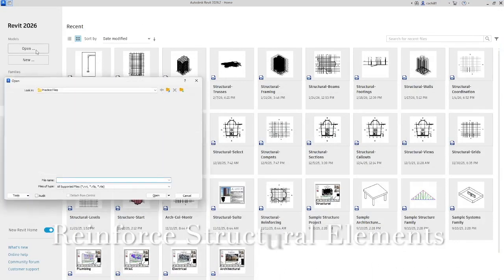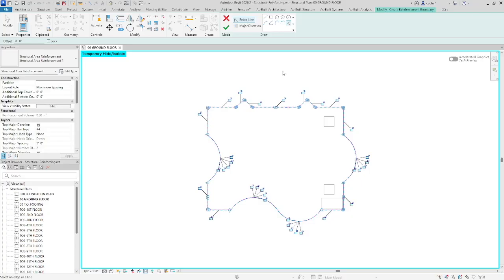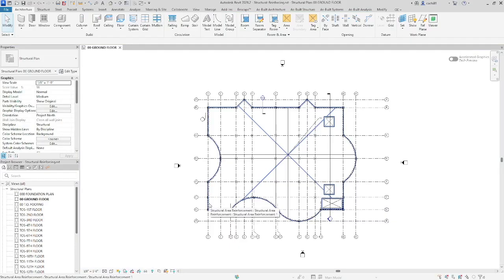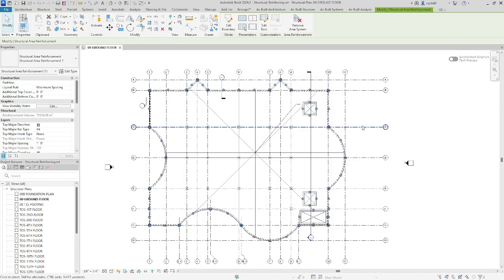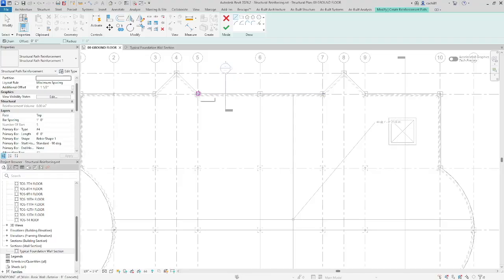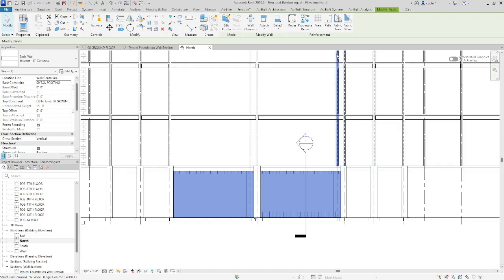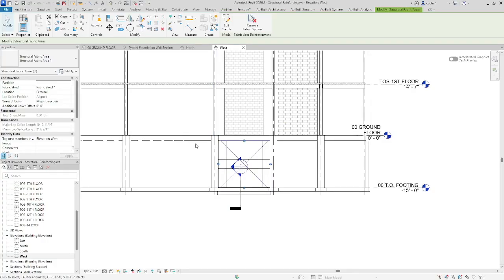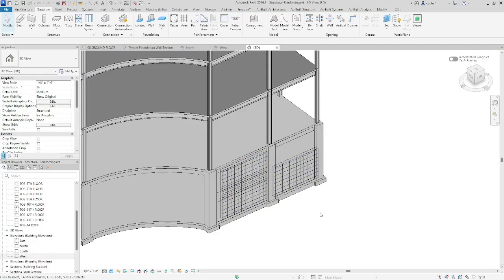Structural Rebar: Reinforce Structural Elements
In this practice, you will apply area and path reinforcement to a slab. You will also add area reinforcement to a wall and fabric reinforcement.